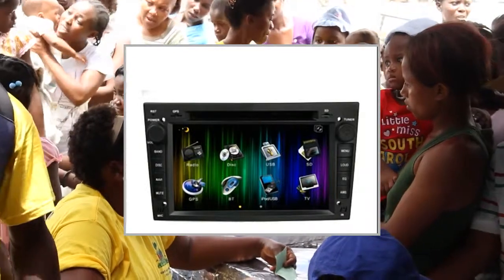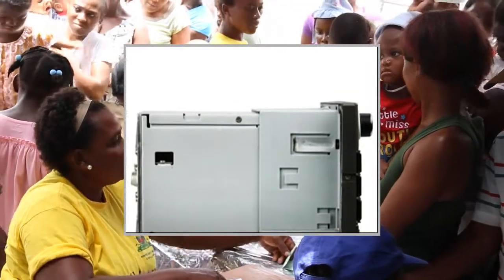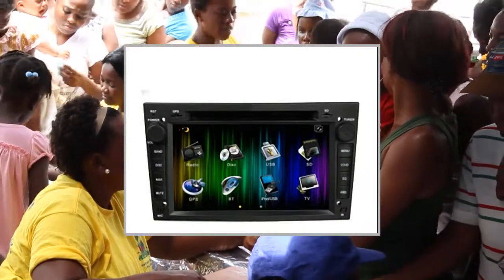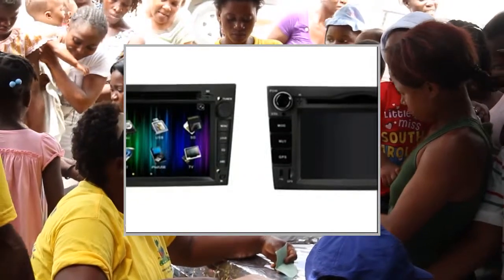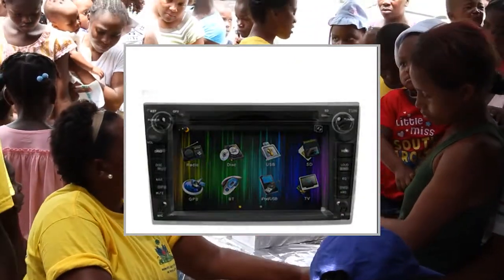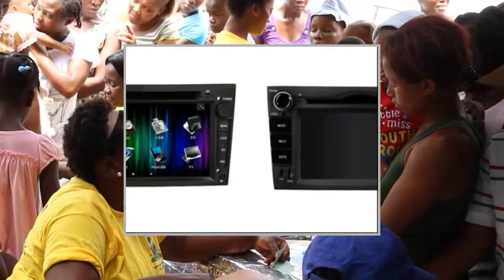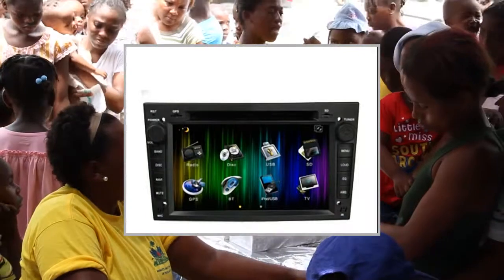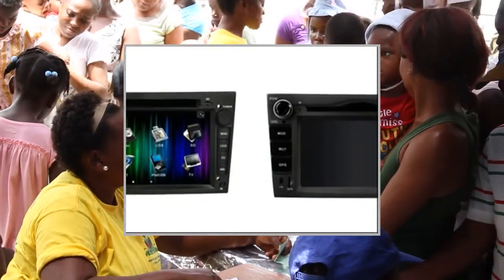For Opel Navigation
Pгоduсt Dеsсгіptіоn
*General:Specific car models:OPEL ASTRA /ANTARA/Zafira(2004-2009)Installation type: ISO 2 DIN SizeGross Weight:3.5kgPower Supply: DC 12VMax Working Current:10ASuperAnti-Shock System (ESP Function) Steering Wheel Control Function *Screen:Type:6.95" Digital Touch ScreenResolution: 800*RGB*480Picture In Picture Function, Can display 2 functions on screen at the same time)Allow Desktop Wallpaper Switch Auto Dimmer Function, Can dim automatically once the car light turn on, can't dim manually on the UI)Built-in Clock and CalendarDisplay Type: User/Standard/Light/SoftImage adjustable parameter: Brightness/Contrast/ColorDigital Touch Screen, very vividBuilt-in Accelerator One Button for Blank Screen Change the Icon-Position Slide Menu on Button of Screen 3D Rotating Screen Menu*DVD:Compatible Format: AVI/DVD/DVD+R/DVD-R/DVD-RW/VCD/MP3/CD/CD-RW/JPEGLast-Position-Memory*Bluetooth:A2DP (Bluetooth Stereo Music)Built-in MicrophonePhone BookCall Records*USB/SD*TV & Radio:TV tuner type: Built-In Analog TVTV System: PAL/NTSC/SECAMPreset Stations: 30(FM 3*6, AM 2*6)Built-In RDS Radio Receiver FunctionAM Frequency RangeFM Tuning Range*Input & Output:RCA Video Output/ Back Sight Video Input /AUX Video Input RCA Audio FR/FL/RR/RL/Sub woofer Output and AUX Audio R/L Input GPS Antenna InputIPOD Input *GPS:Operation System: Microsoft Windows CE.NET 6.0CPU: SIRF atlas V--500 MHZSupport ZIP Code Search Automatic Day/Night colors switchingSupport 2D/3D Map Views Complete computerized turn by turn voice guidance Setup the world time zone freely Map: US-Canada Map / Western Europe Map / Australia Map(Optional)

For Opel Navigation Double-DIN Car DVD Player & GPS navigation
Bulit in Bluetooth Phone book&Bluetooth MP3 Function;Car Brand Logo Selectable+Steering
IPOD:Supported iPod Models
USB Port:Can support soft drive such as USB flash drive